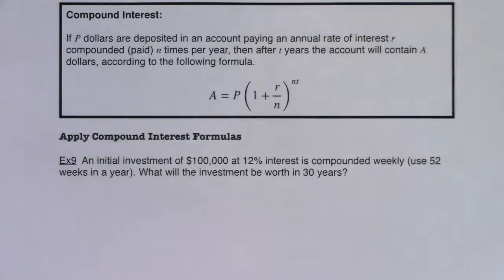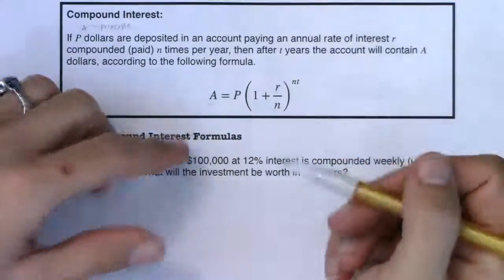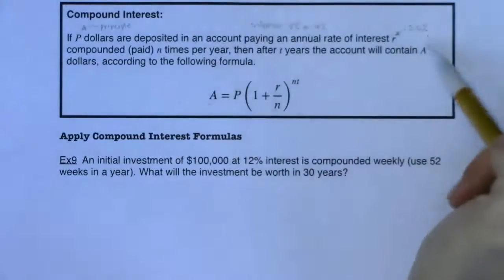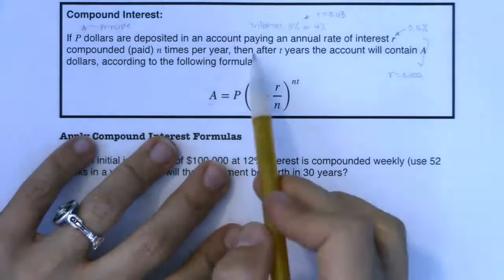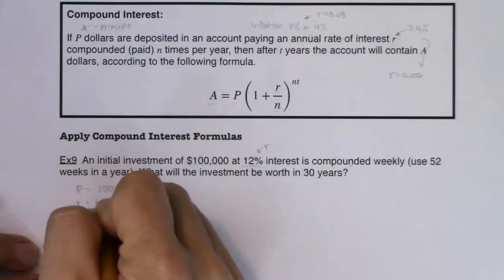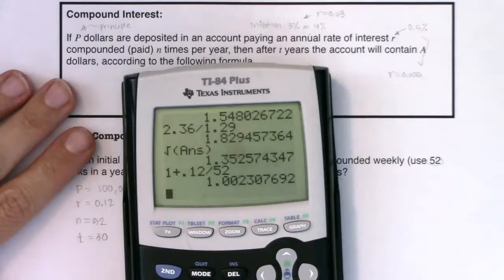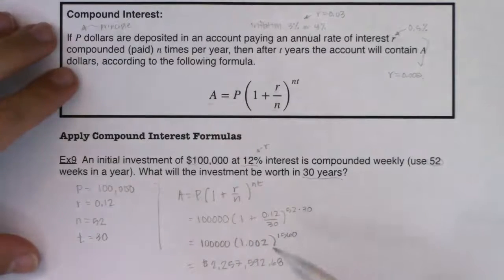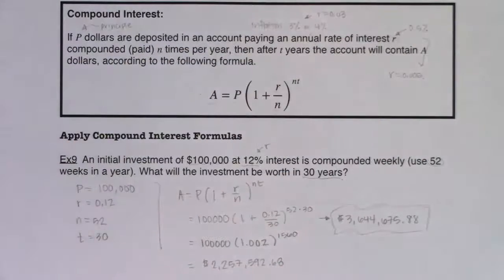Math 31 Section 6.1 Ex 9